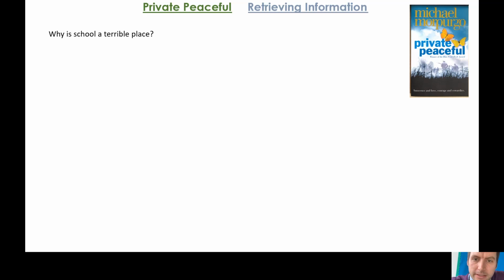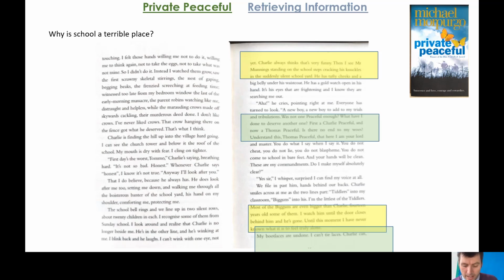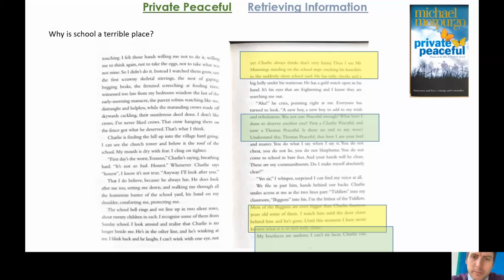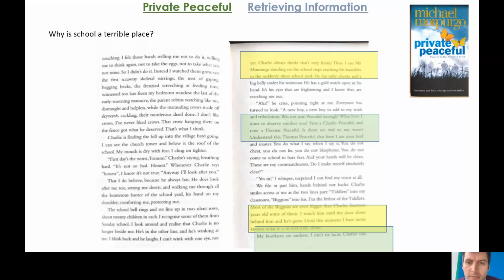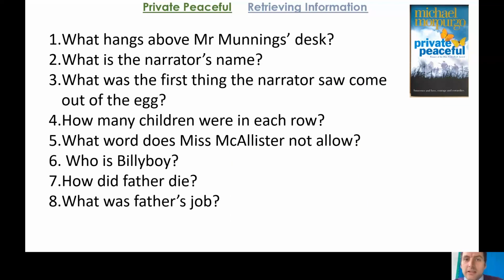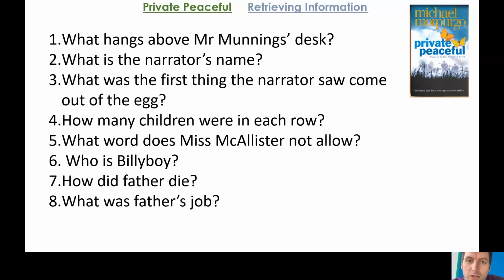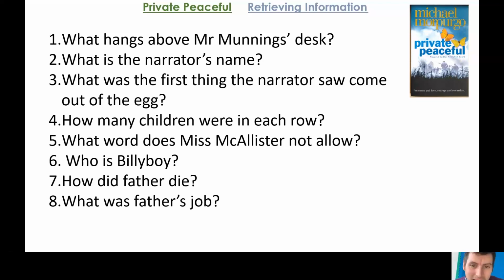Year 6 Reading January 11th